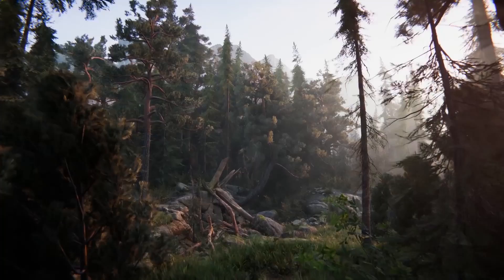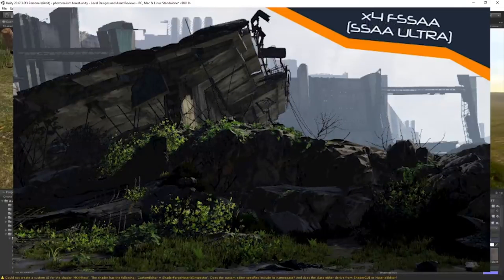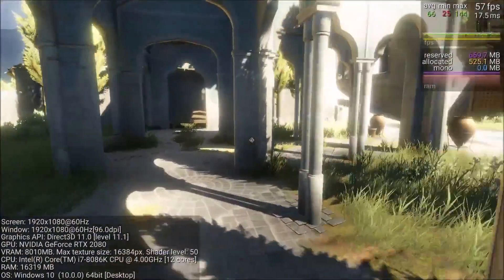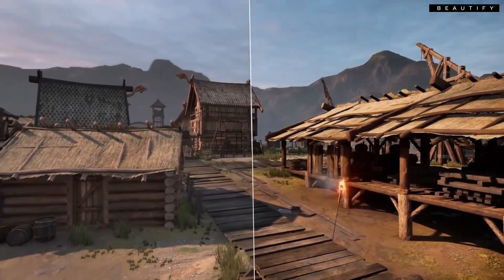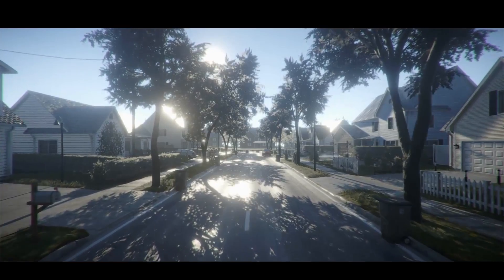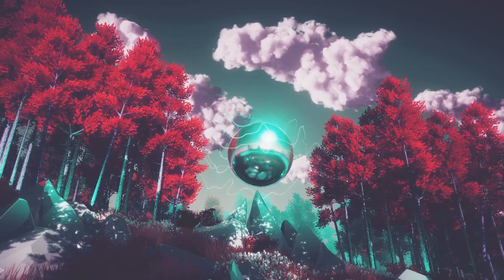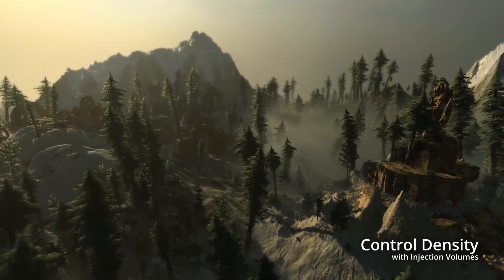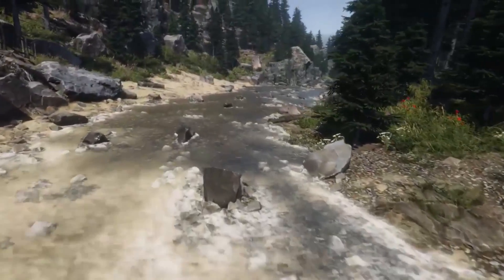BEST ASSETS FOR GRAPHICS in Unity 2019! 🔥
Here are my top 10 assets for Unity 2019.3 to improve the graphics! Getting realistic graphics in your Unity game can be difficult, but these should help you.

● Show Notes